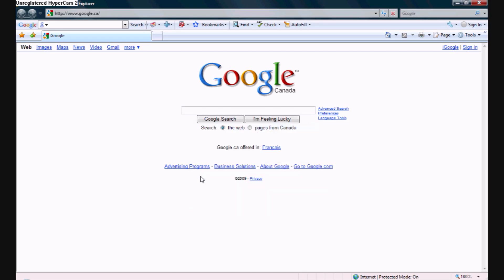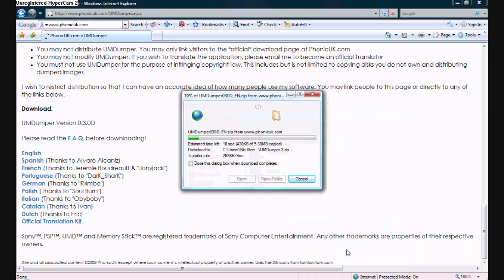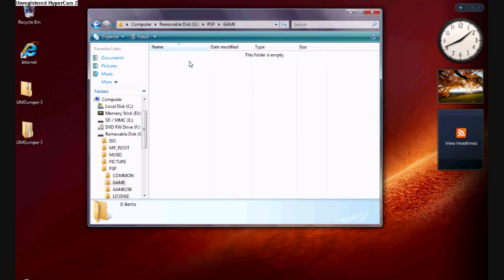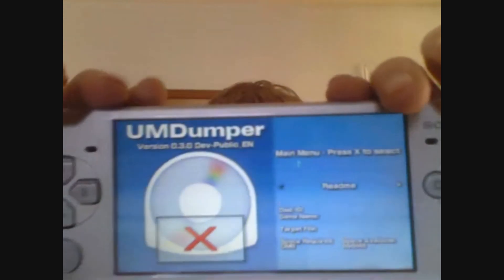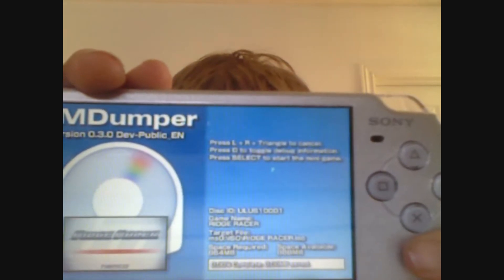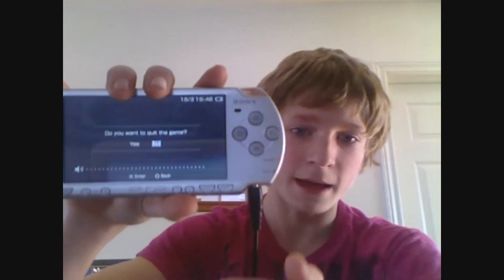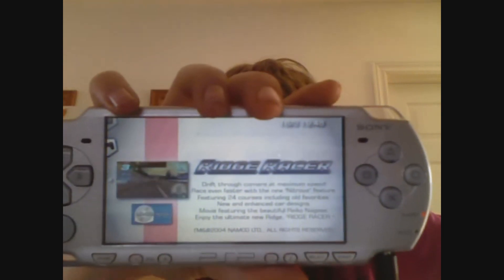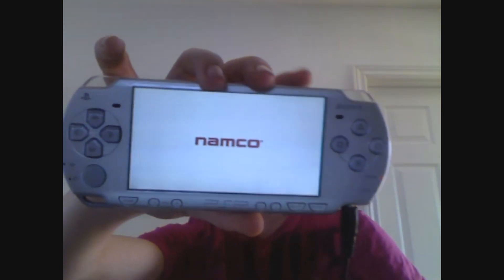How to put and use New UMDumper for PSP slim and phat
Step 1) Download program above.

Step 2) Extract all

Step 3) After extracted, click on the extracted folder

Step 4) Right click on UMDumper, then copy.

Step 5) Plug in your PSP via USB.

Step 6) Go to USB mode in your settings and connect to your PC or MAC.

Step 7) Once connected, go to your PSP's files (this should pop up once pluged in)

Step 8) Click on "PSP" and then click on "GAME".

Step 9) Now that you have GAME folder open paste your file (UMDumper)

Step 10) go to your PSP and go to the GAMES section.

Step 11) Click on your memory stick icon under games.

Step 12) Then click and open UMDumper.

Step 13) Put in your UMD you wish to copy.

Step 14) Press the right arrow button until you reach start dumping, Press X.

Step 15) Wait until progress is finished, Progress Bar is at the buttom.

Step 16) Once your UMD is done copying, go to your home menu.

Step 17) Press select or hold left trigger and then select and then scrool down to UMD ISO MODE.

Step 18) Change NORMAL to M33 DRIVER.

Step 19) Go to your game catagory and then memory stick.

Step 20) take out your UMD na dthen click on the copied UMD.

Have fun!